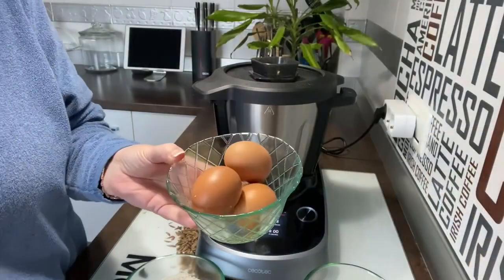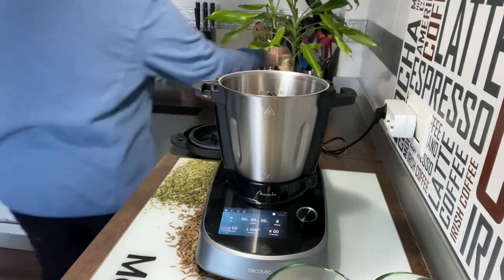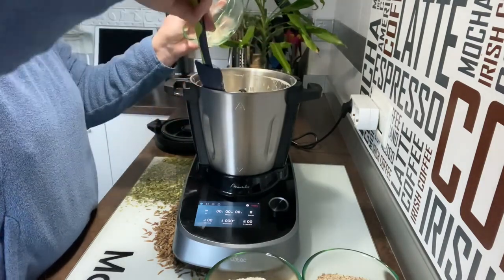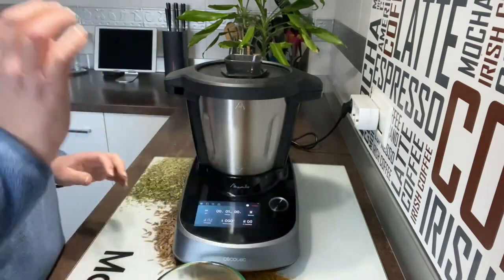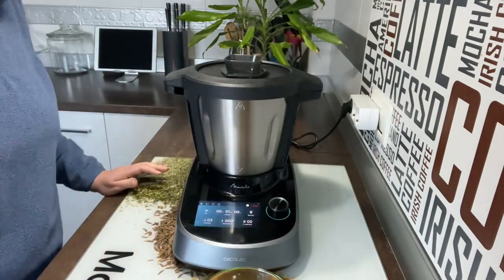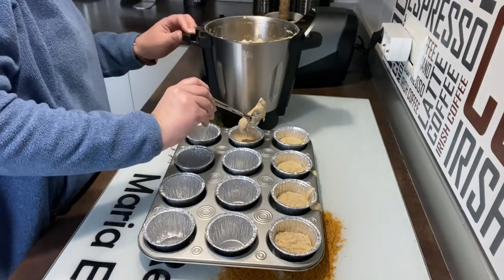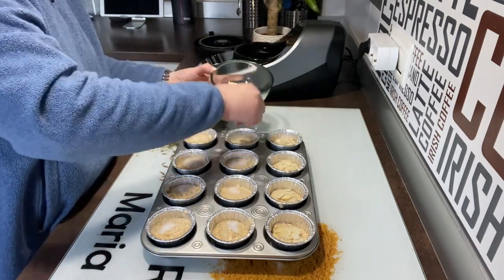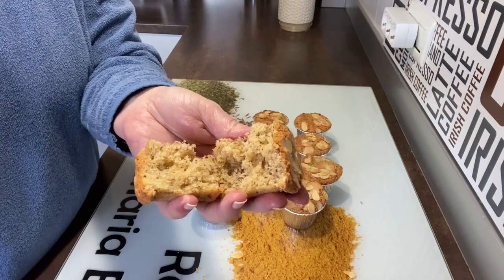MAGDALENAS DE ALMENDRAS DE LA ABUELA!! CON ROBOT MAMBO 🤤🤤🤤!!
UNA PASADA DE MAGDALENAS, SUPER RICAS

INGREDIENTES:
4 HUEVOS L
225 G DE AZUCAR
130 G DE ALMENDRA MOLIDA
130 G DE HARINA COMUN
130 G DE MANTEQUILLA O ACEITE
13 G DE LEVADURA TIPO ROYAL